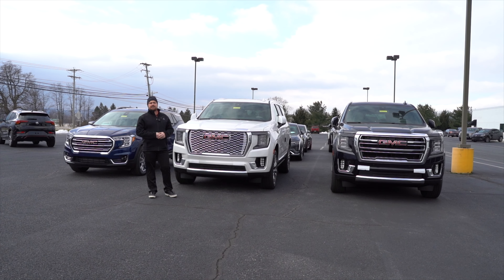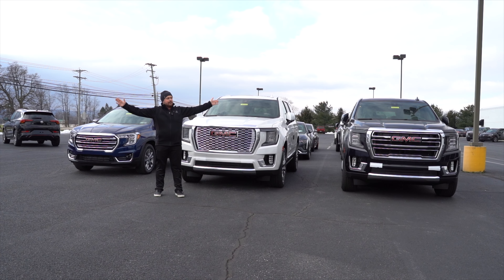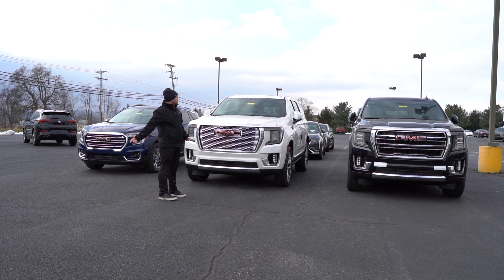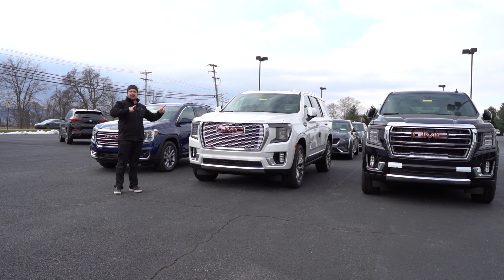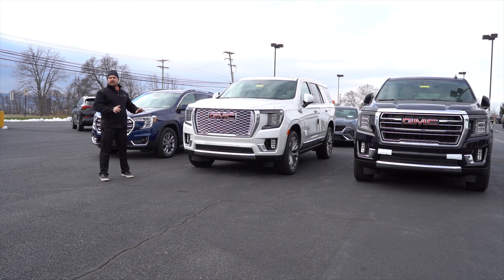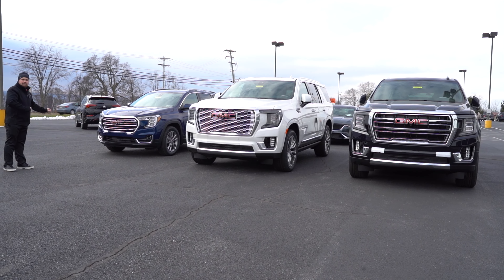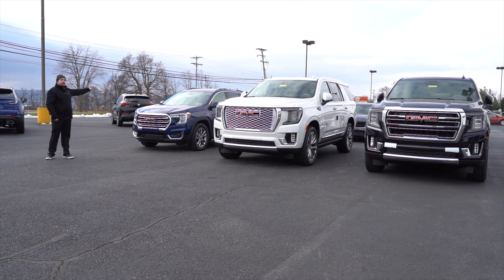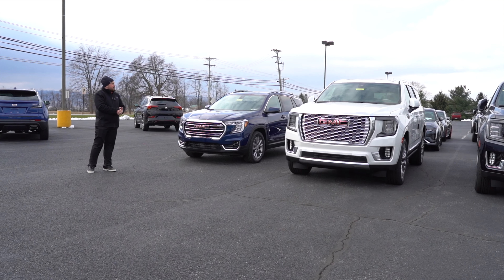New Inventory 2022 GMC Inventory | Kutztown Auto Reading Dealer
We just got some new inventory this week at Kutztown Auto! Brand new! Get in today to test drive! View our 2022 GMC Inventory